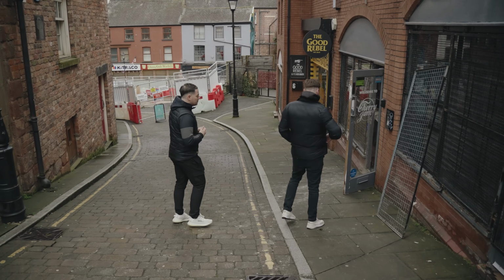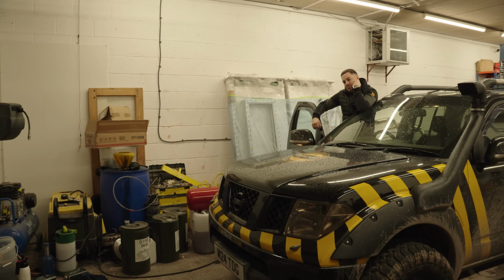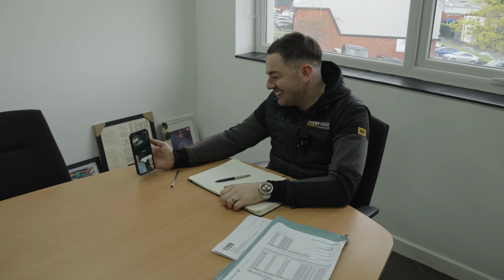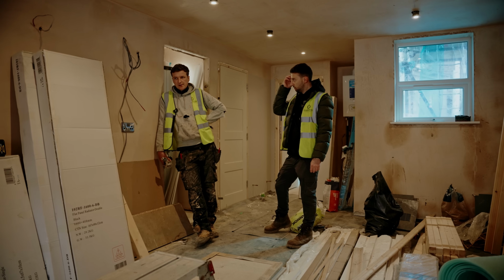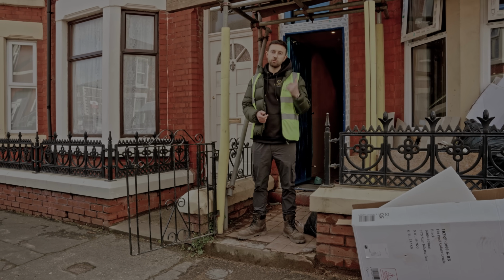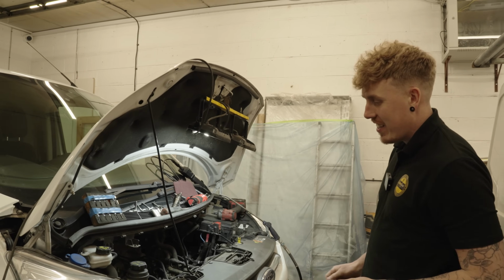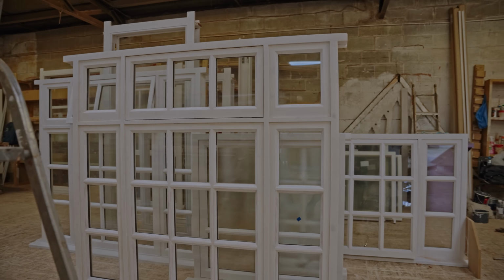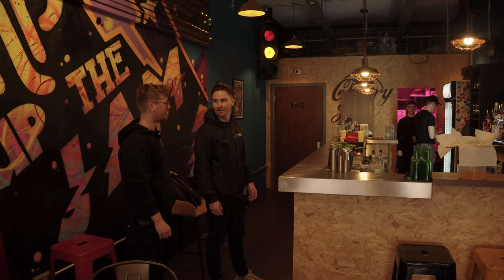WELDERFABBER & DAVE D&J PROJECTS fight? & tight deadlines | BEHIND the BUILD ep020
Capital on Tap referral - sign up and get 1% cash back and earn £75 when you make your first transaction

In this episide we start arw bar refurbishment with a tight deadline and Chris tries to make the fight of the century!

Our aim is to show warts and ALL from inside our business as well as offer help, support and advise to other business owners

We have over 40 members of staff, 30 vans, 2 trucks and MANY headaches!

This channel is inspired by the amazing ​​⁠​⁠@thisisashville  @DJProjectss and @welderfabber  ​👊🏻

Our aim is to become the 𝗦𝗔𝗦 of construction 🥷⁣
Let’s 𝗕𝗨𝗜𝗟𝗗 something 𝗚𝗥𝗘𝗔𝗧 together 🙌🏻⁣